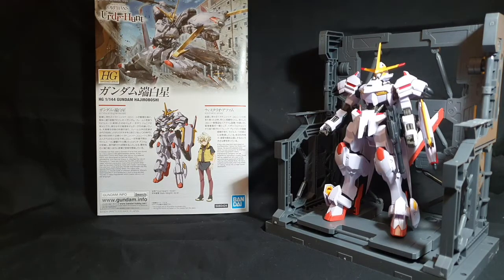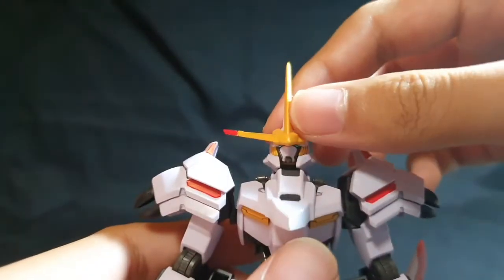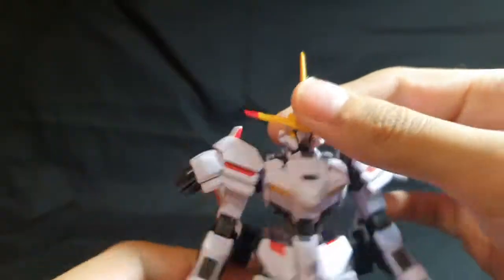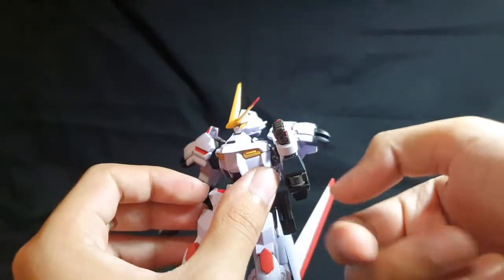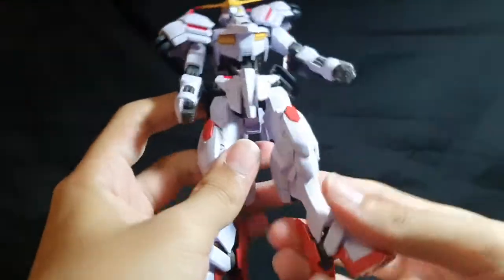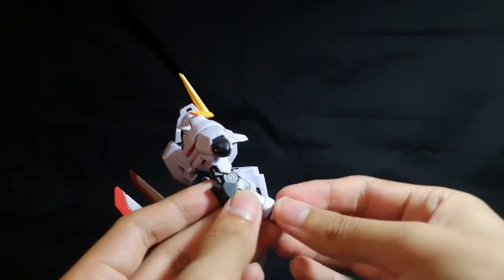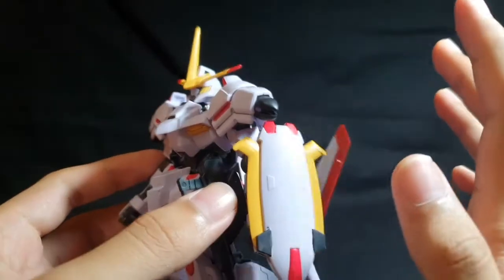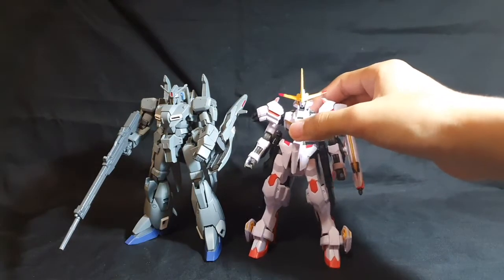HGIBO 1/144 Gundam Hajiroboshi Review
Here's the review! Sorry that it took longer to make than expected, but the weather has been bad these few days.

Glad to see a new IBO kit once more!